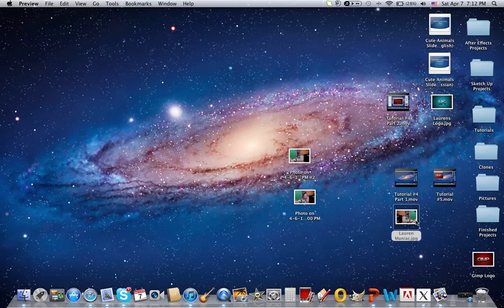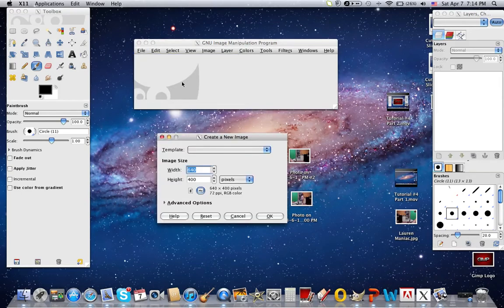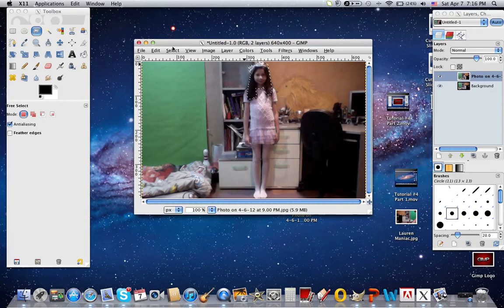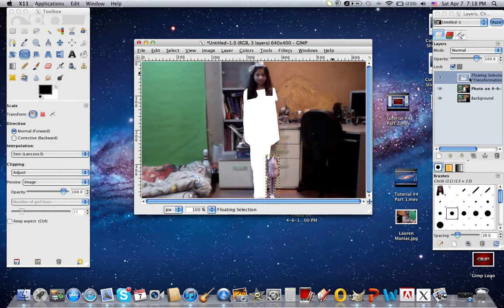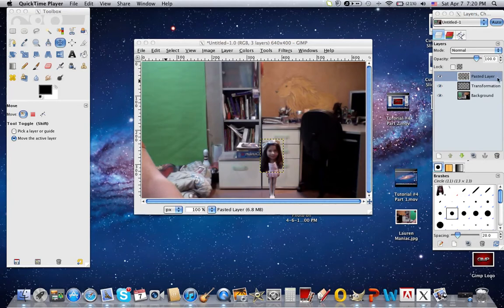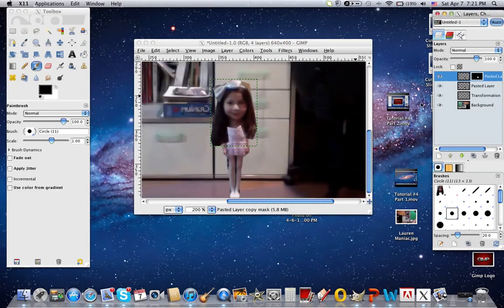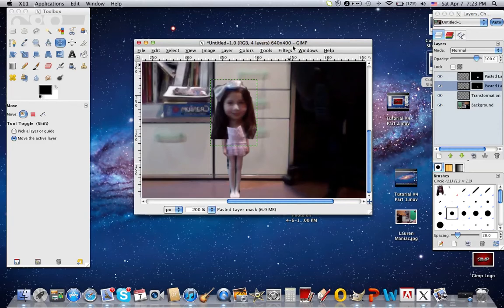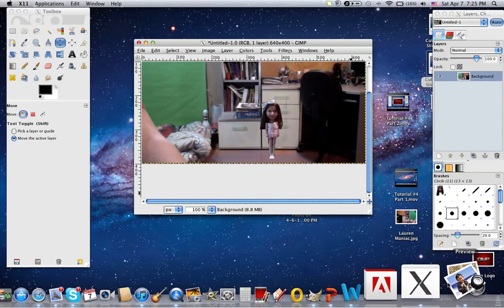How to Make A Big Head and a Small Body (and merge them to make them one object) In GIMP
This video'll show you how to make a really cool 'Big Head and Big Body' like people draw.
Hope you like it! (I invented this technic myself.)